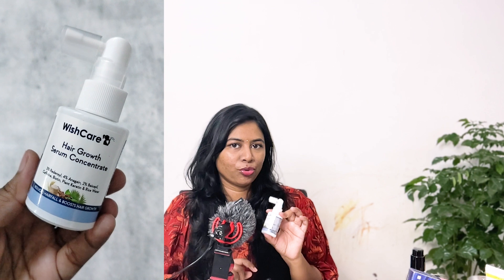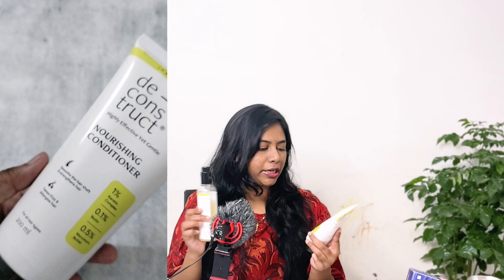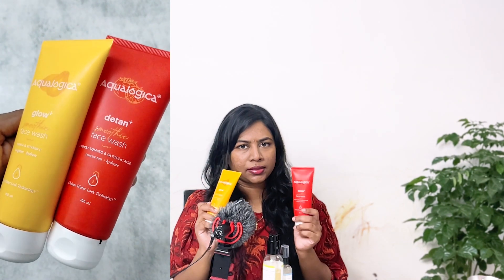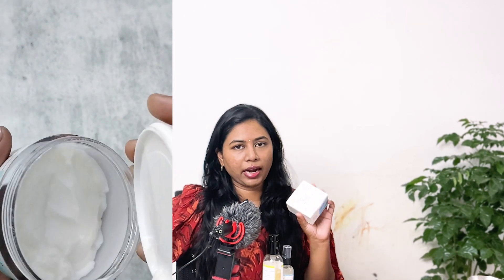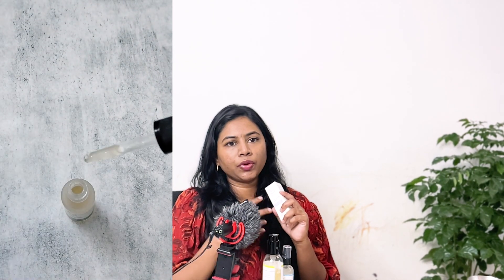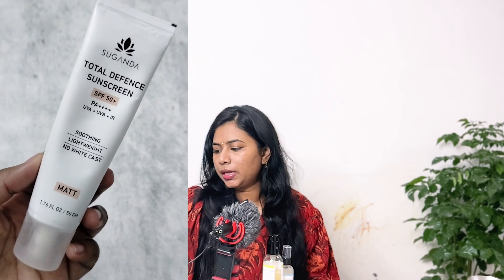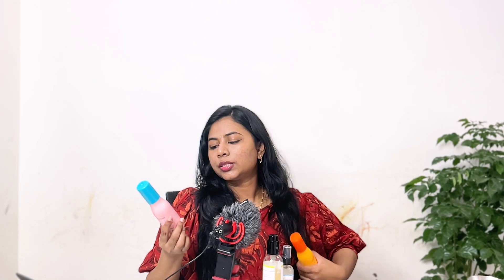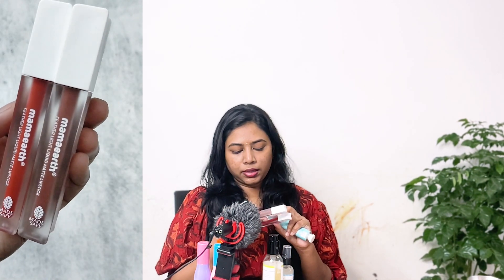Skincare Haul 2023 | Deconstruct, Foxtale, Sugandha, Aqualogica & many more!!